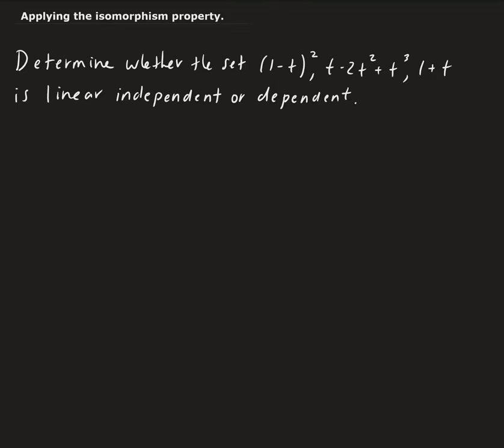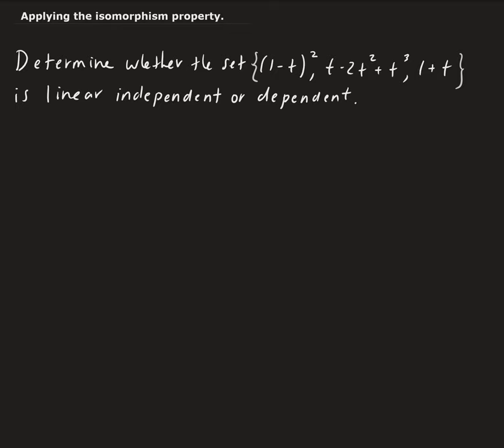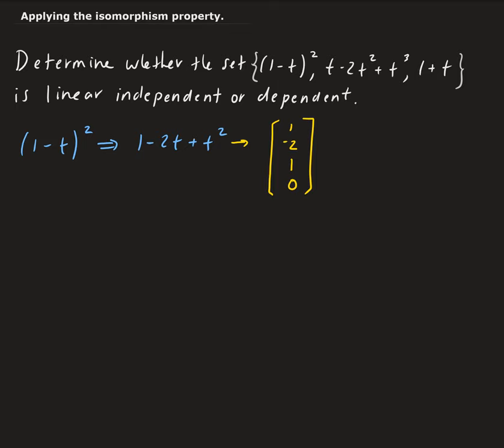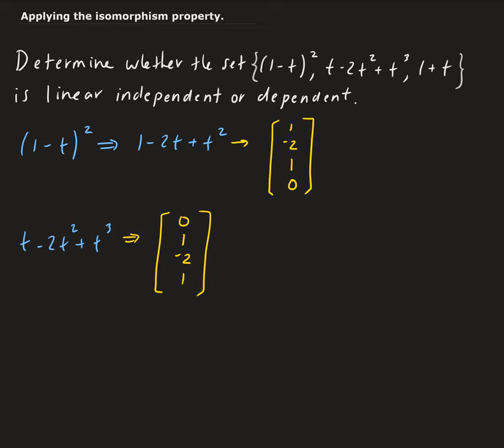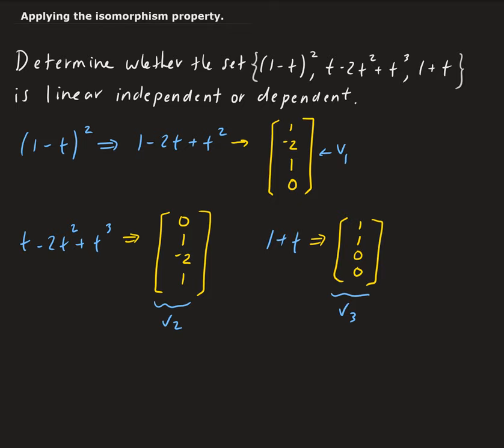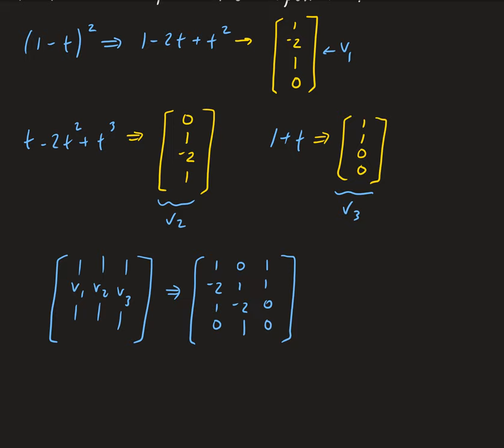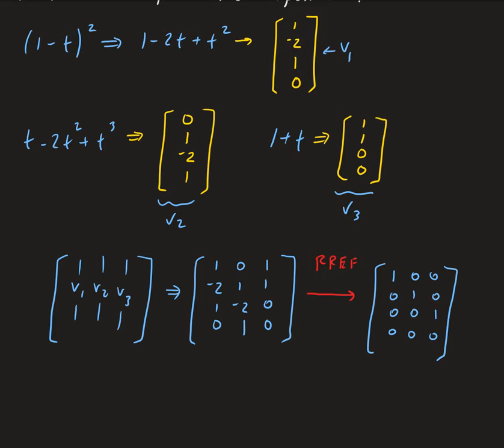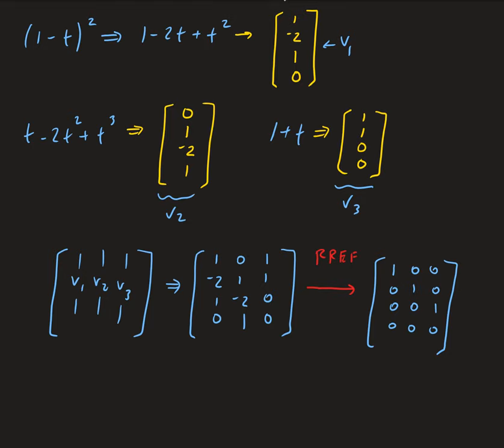Example 1: Applying the isomorphism property